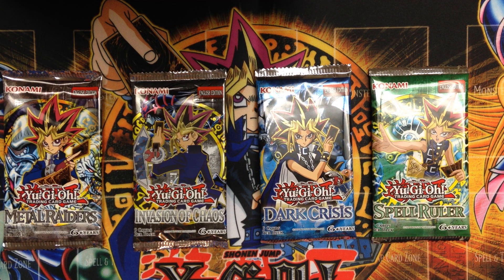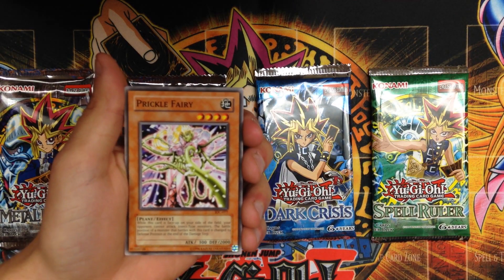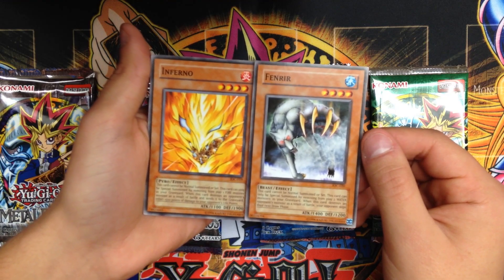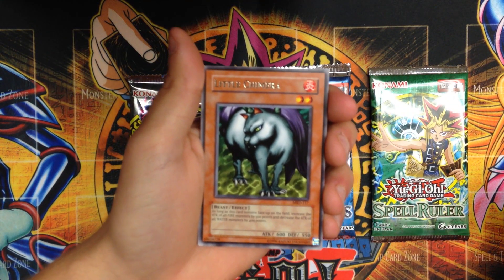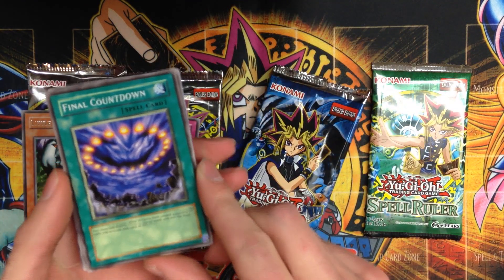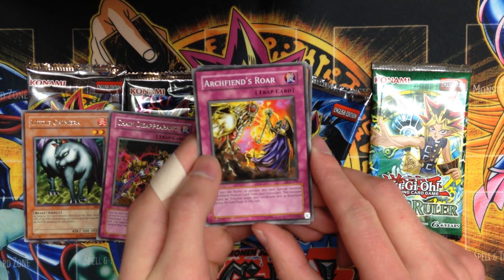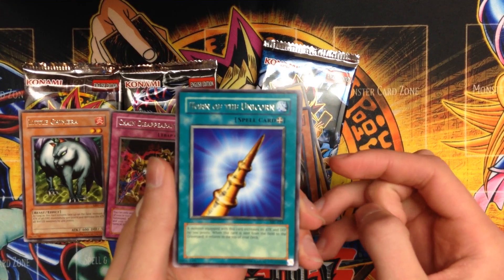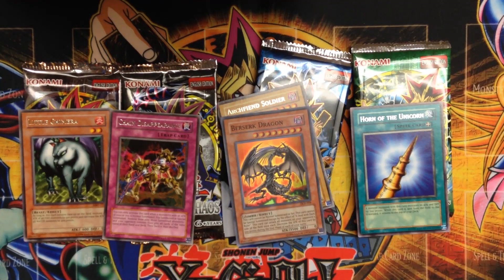Yu-Gi-Oh! Classic Pack Opening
We had a few packs lying around, so we decided to make an opening out of it.

Note: this video is a re-upload from 2015 after we lost access to the old channel.